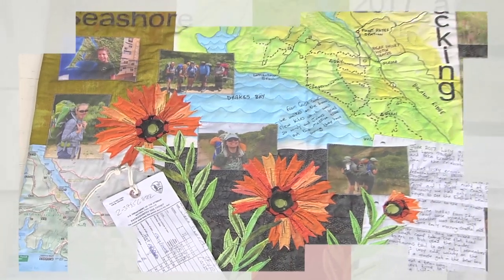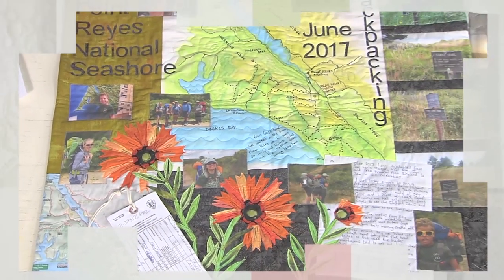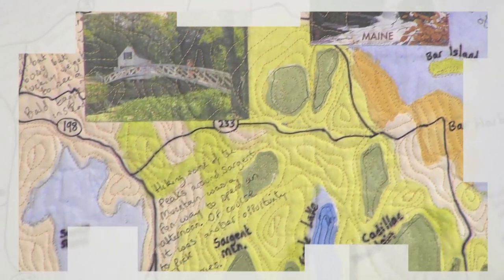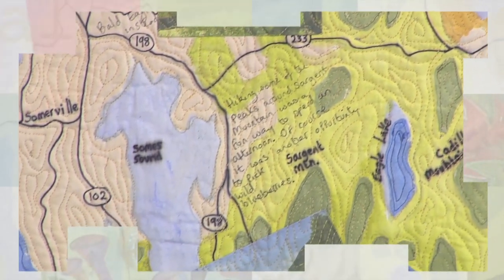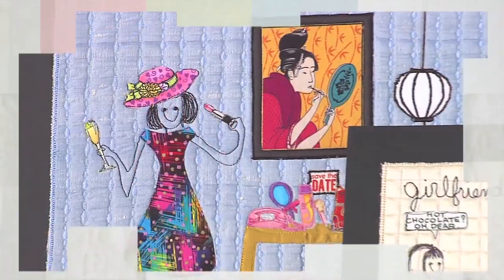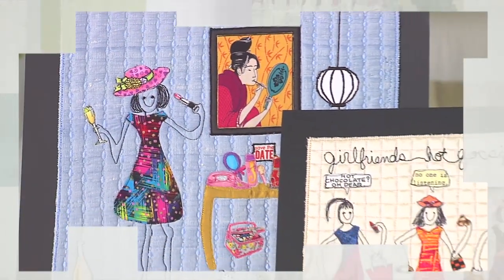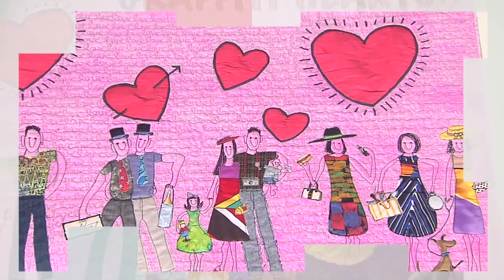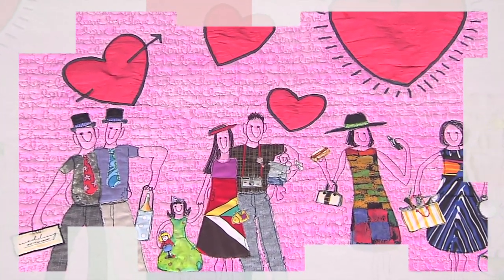Collage Techniques | Quilting Arts TV (Preview 2304)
Collage is a technique art quilters use extensively in their work, but there are so many different ways to do it! This episode explores using ephemera, photos, and fabric on quilts.

Artist Jane Haworth pays homage to travel with mixed-media journal quilts. She uses fabric as well as photos and even a few souvenirs in her pieces.

Join Kathryn Pellman as she creates ‘Fashionistas’ – fabric paper dolls on quilts with charming results.